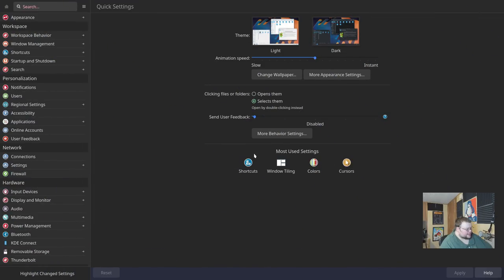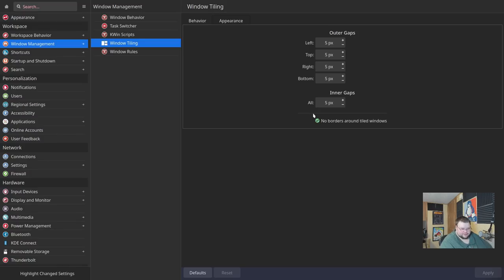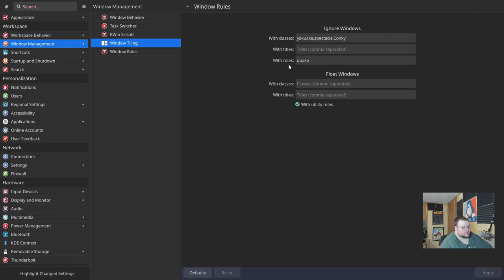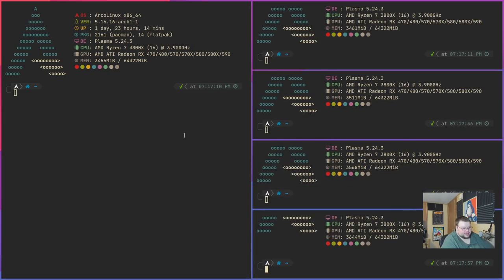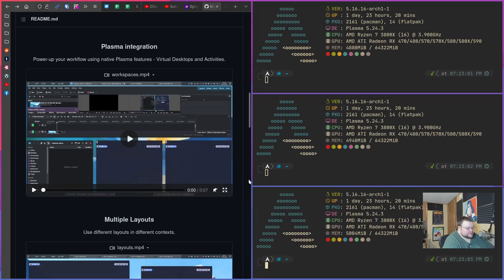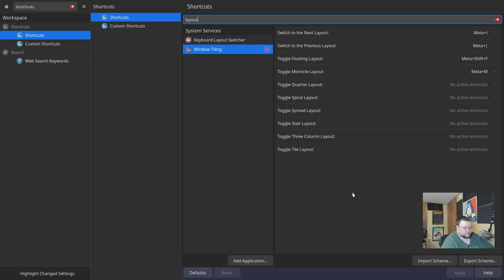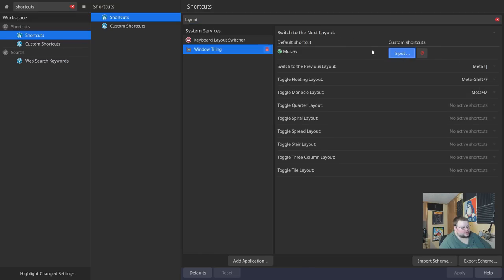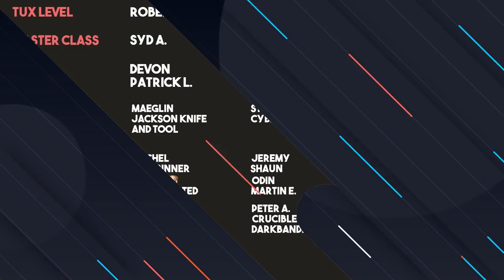Tiling in KDE Plasma - Bismuth First Look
Today I talk about turning KDE Plasma into a tiling window manager.

Robert M.

Syd A.

Mitchel, Archsinner, Joris AKA JDawg, carnondated, Shaun, Jeremy, Odin, Martin, Andy P., Ross